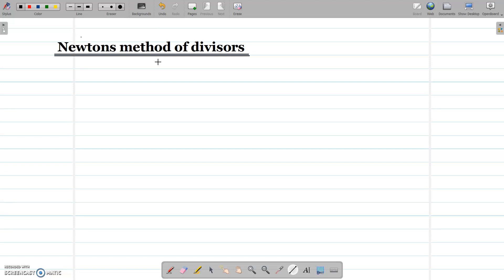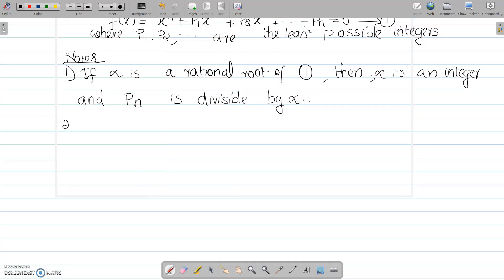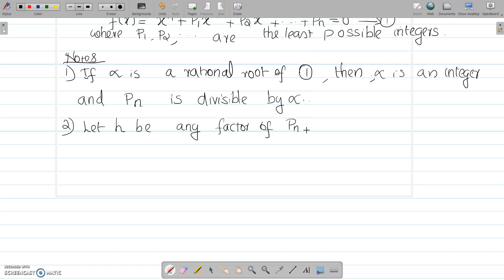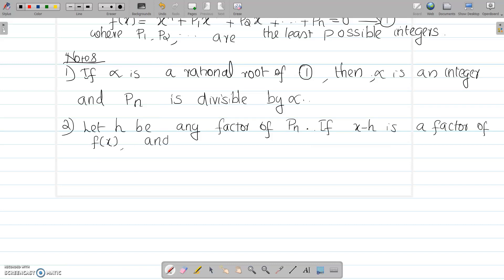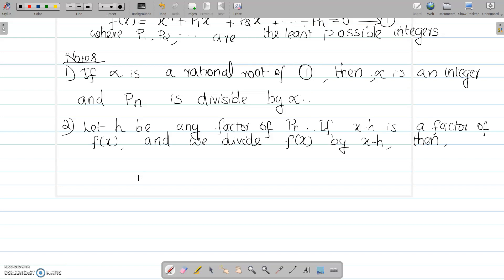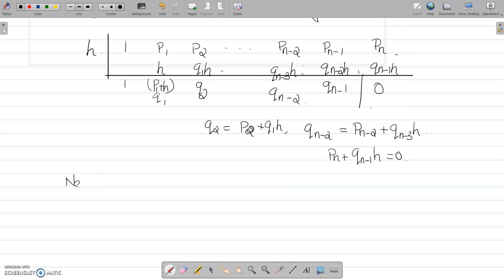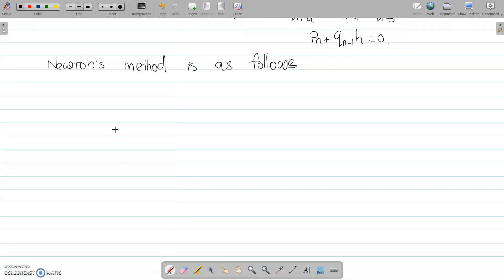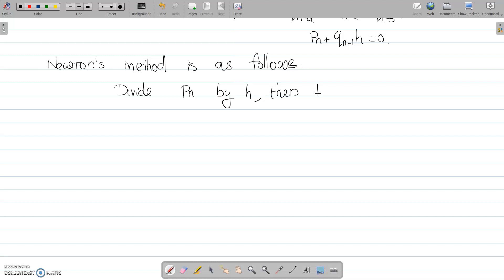Newtons method of divisors | Theory of equations |Module 2